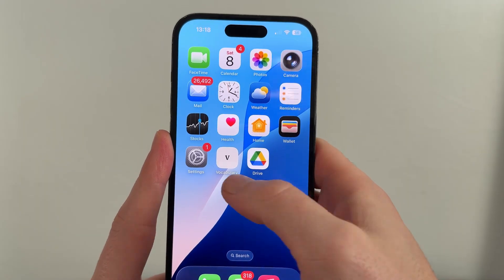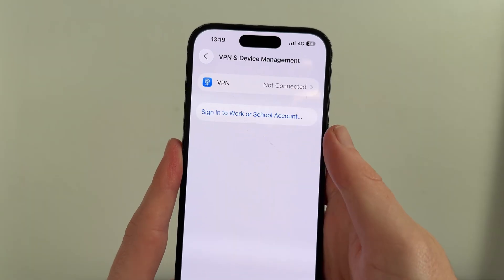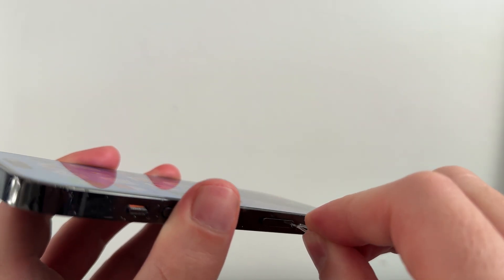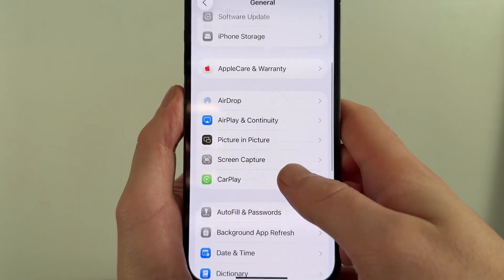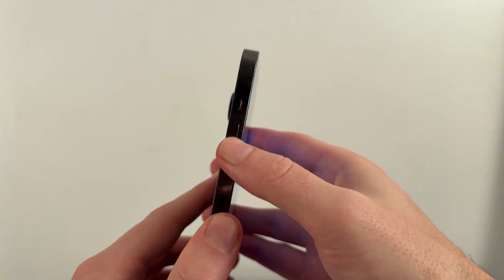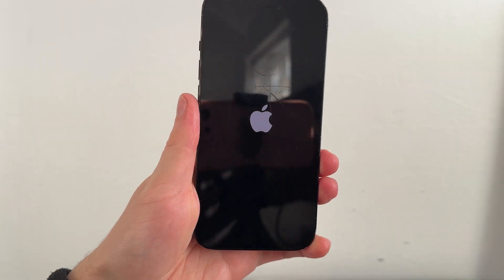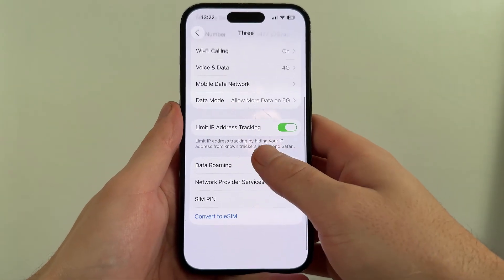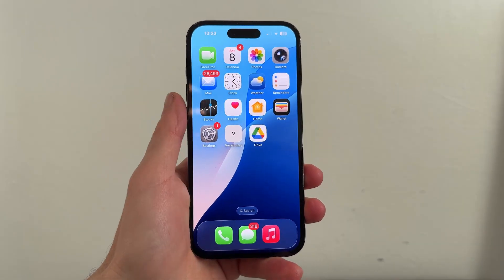How To Fix SIM Failure On iPhone (Step By Step)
If you’re seeing a “SIM Failure” message on your iPhone, I'll show you several ways to fix it. Follow this troubleshooting guide to reinsert your SIM card, reset network settings, or update carrier settings to restore mobile signal and connectivity. You can also try converting the physical SIM to an eSIM.